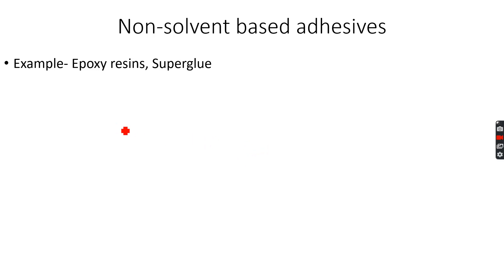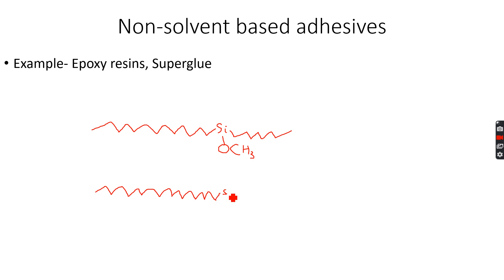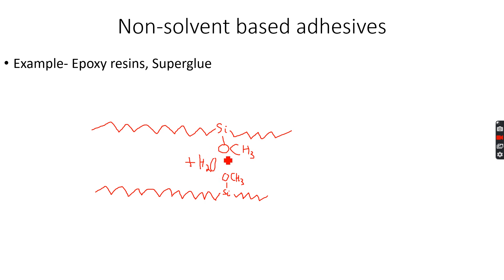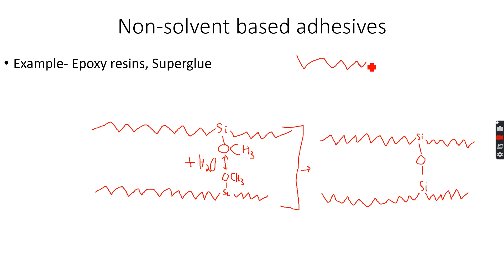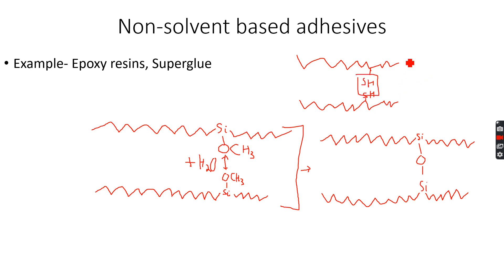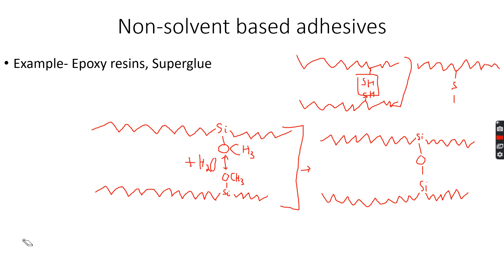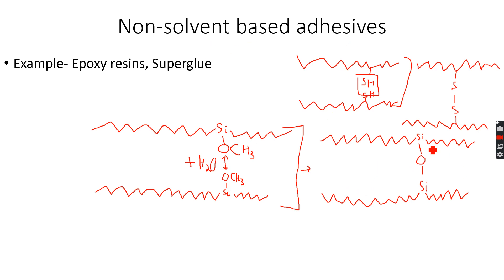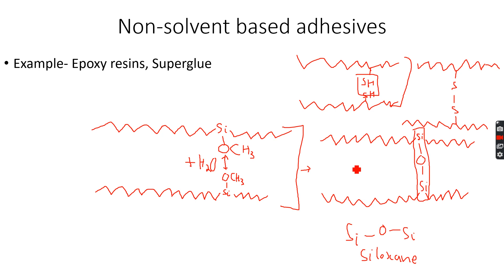A-Level Chemistry: Polymerisation Part 11